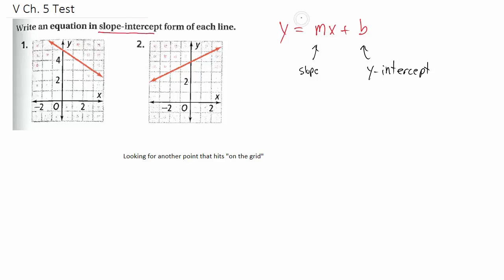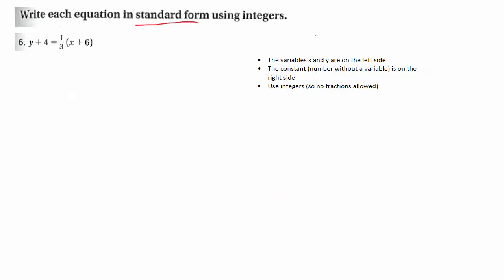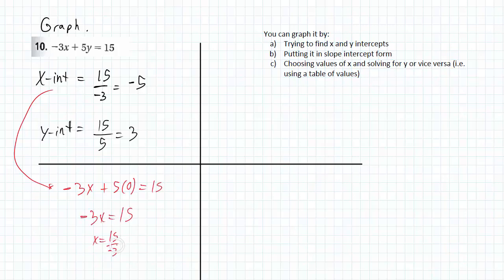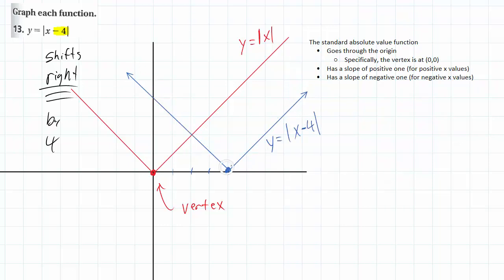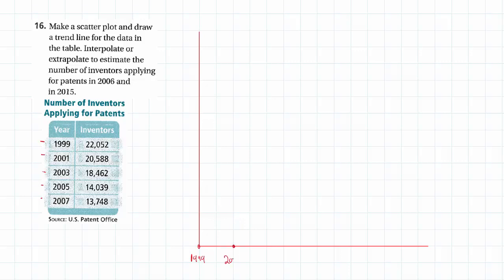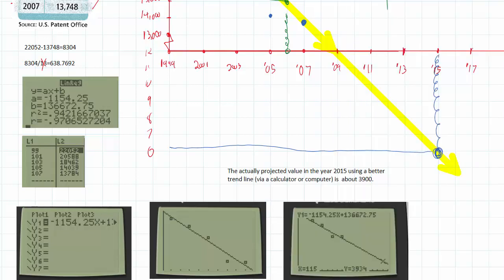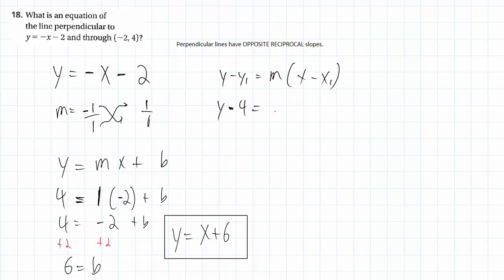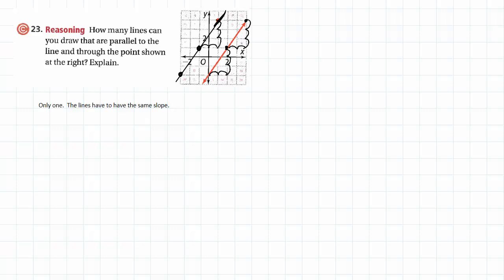Alg 1 Ch. 5 Test Video Solutions